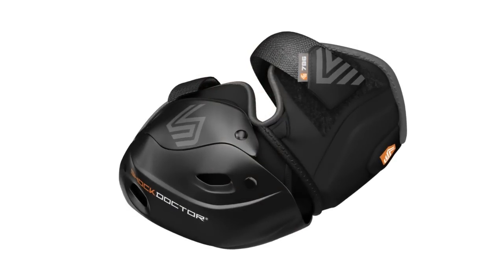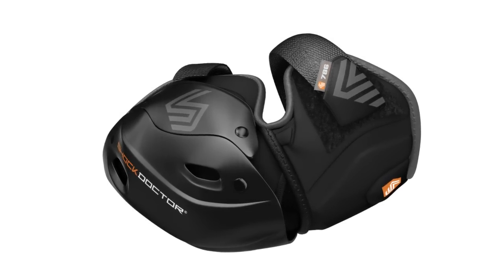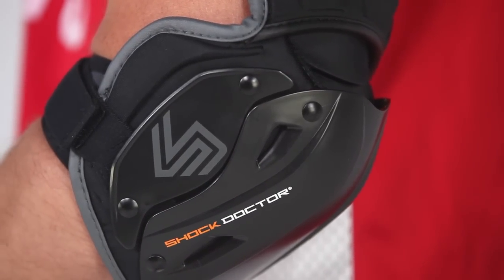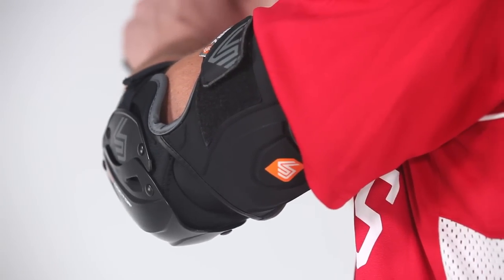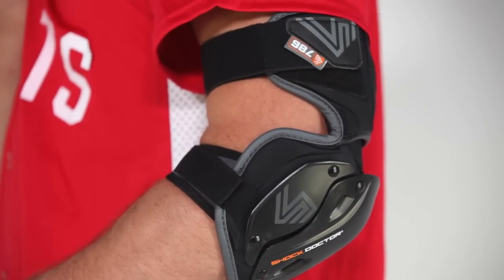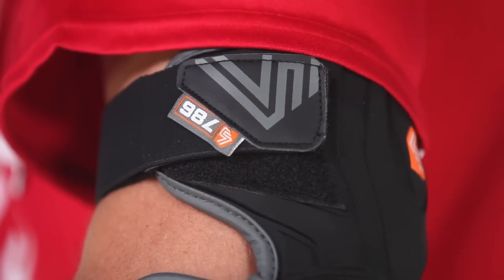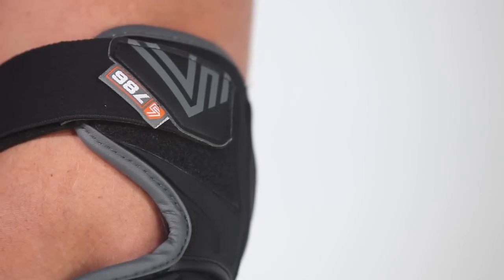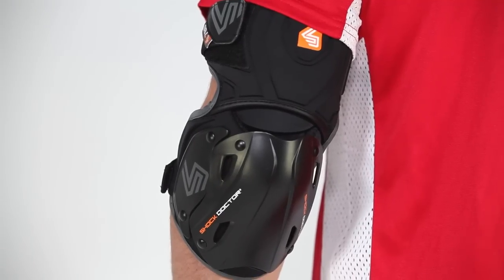SHOCK DOCTOR 786 ULTRA BATTERS FLEX CAP ELBOW GUARD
FULL FLEX DESIGN
FOR THE BEST PERFORMANCE AND PROTECTION
Confidently hold your place in the box with the Shock Doctor 786 Ultra Batter's Flex-Cap Elbow Guard. The 786 Ultra Batter's Flex-Cap Elbow Guard is the most technically advanced elbow guard on the market today.
Unlike other elbow guards, our Anatomical Low Profile Design comfortably wraps your arm and elbow. The full flex Motion 360 design gives you the ability to swing naturally and without the restriction. Shock Doctor's exclusive Adaptive Hard Cap Protection flexes and contours naturally with your elbow/arm and provides impact protection for the outer elbow cap and tricep..
Adaptive, flexible hard-cap protection
Anatomical, ergonomic low profile design
Motion360 flex design for unrestricted swing
Quick-fit adjustable straps
Integrated antimicrobial technology

TECHNOLOGY & FEATURES
ANATOMICAL LOW PROFILE DESIGN
features asymmetrical fully hinged elbow-arm extended coverage which comfortably wraps arm.
MOTION 360 DESIGN
full-flex design provides an unrestricted natural swing to maximize batter performance.
ADAPTIVE HARD CAP PROTECTION
designed to flex naturally to elbow/arm shape, with extended outer elbow cap-wing and integrated tricep coverage.
QUICK-FIT STRAPS
with convenient integrated strap-loops and large self-stick overlap closure for efficient on/off use.